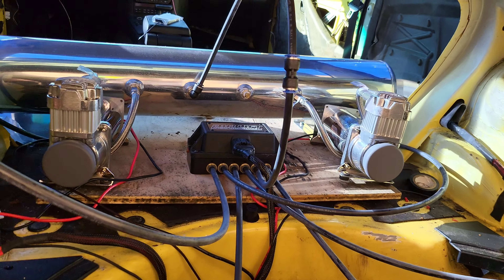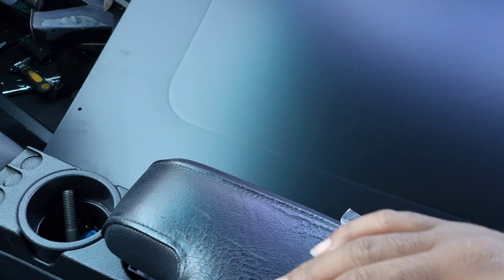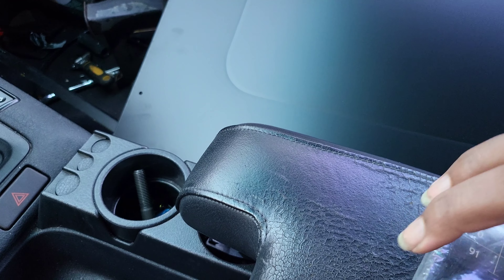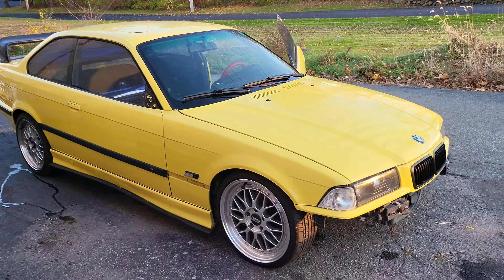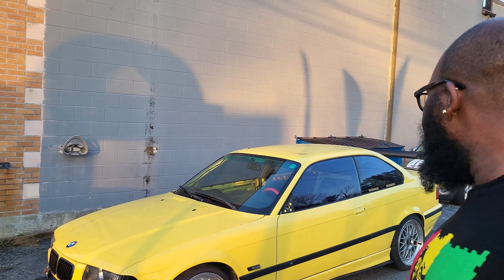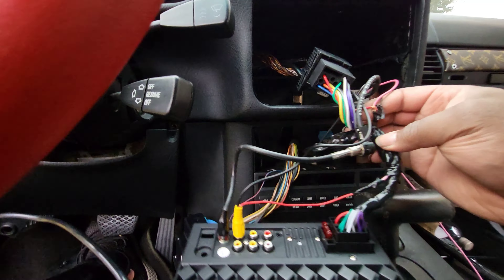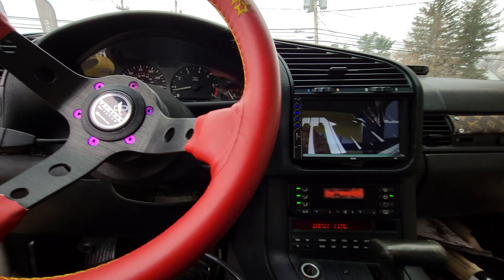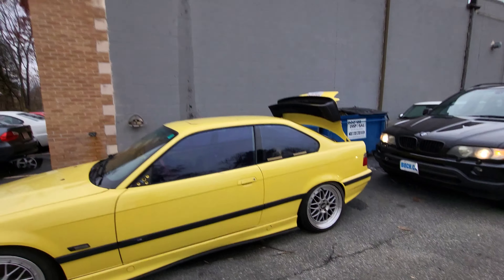I drove my dream car for the first time in over a year !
Airlift kit sold !